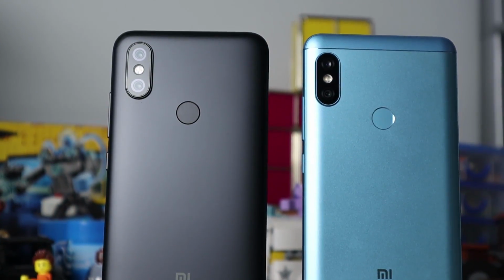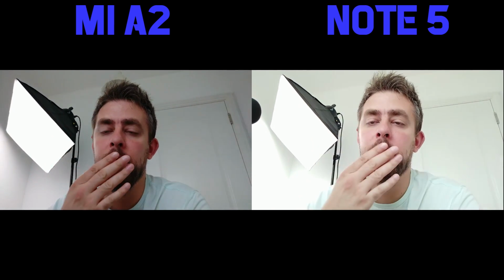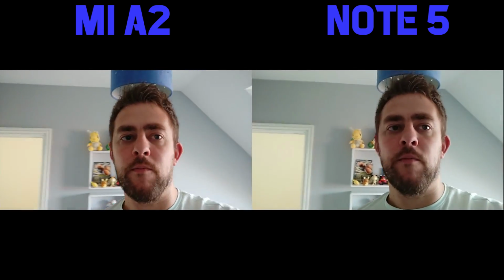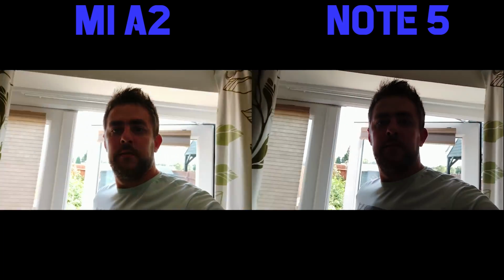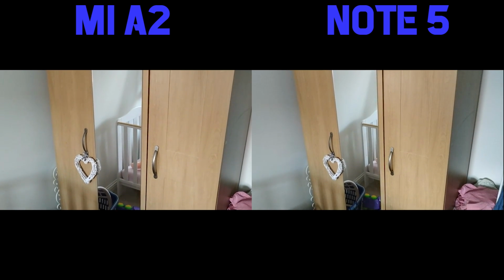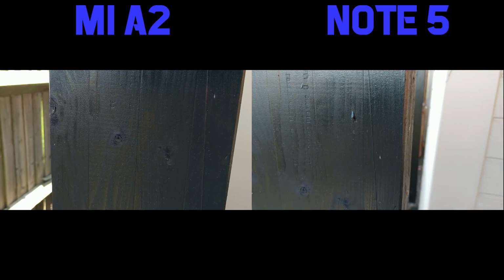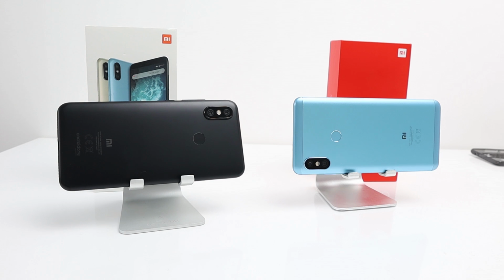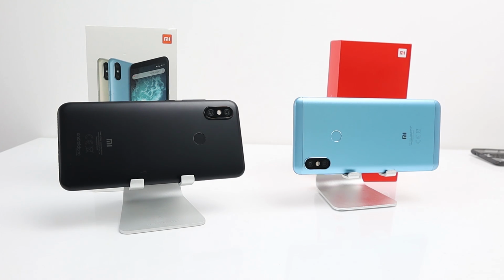Xiaomi Mi A2 vs Redmi Note 5 Camera Test - Who Wins ? 😀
Xiaomi Mi A2 vs Redmi Note 5 Camera Test - These two very popular phones go head to head in a camera test. The Mi A2 and Redmi Note 5 will have video and picture tests in different environments! Let me know which Xiaomi smartphone you prefer and why!